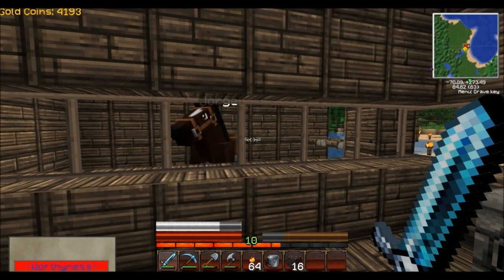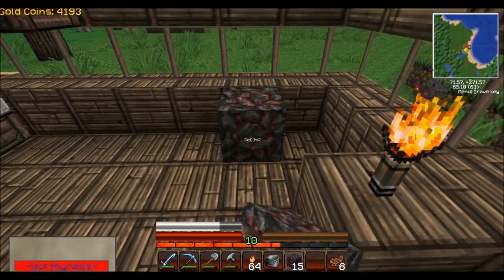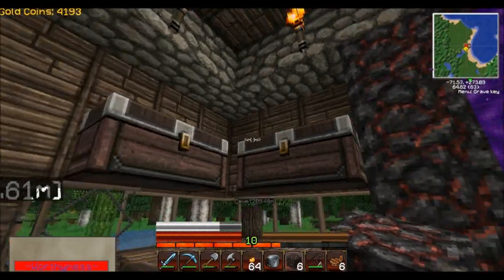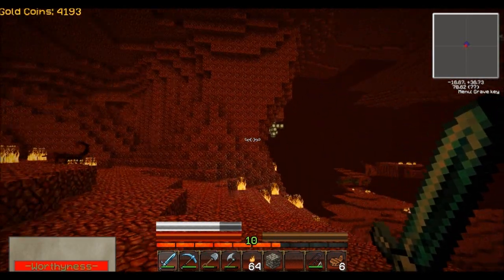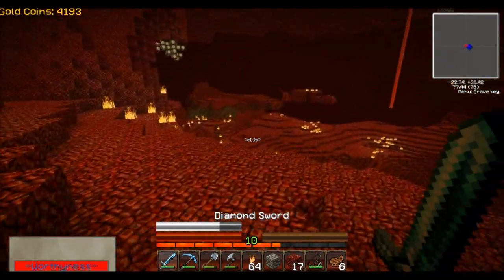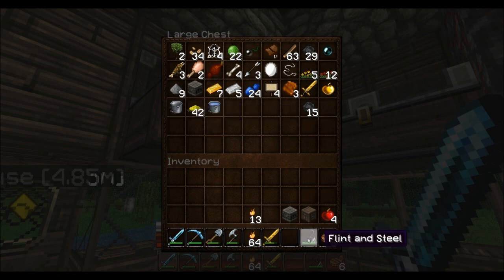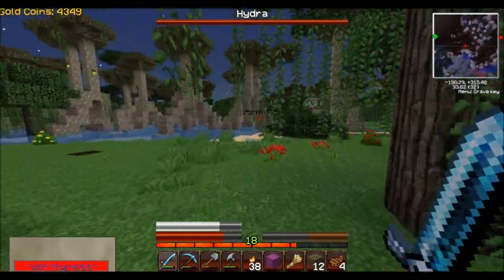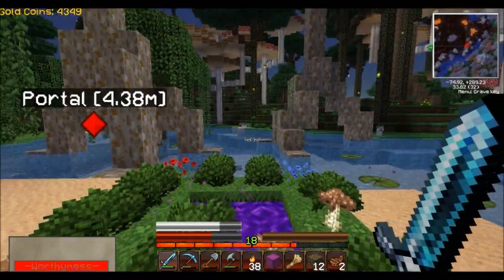Minecraft: Season 2 Ep6 - Into the Forest...